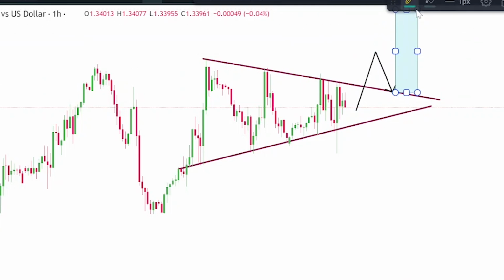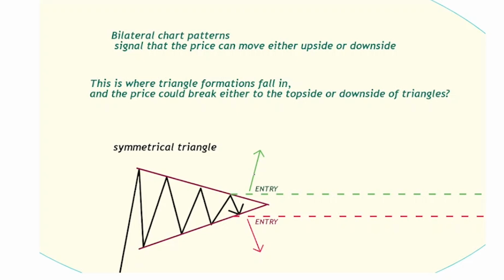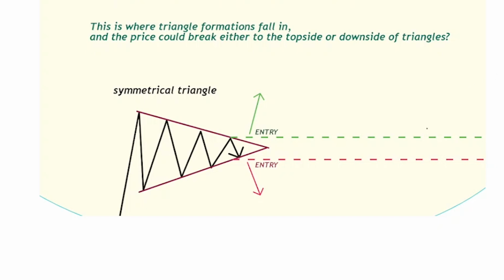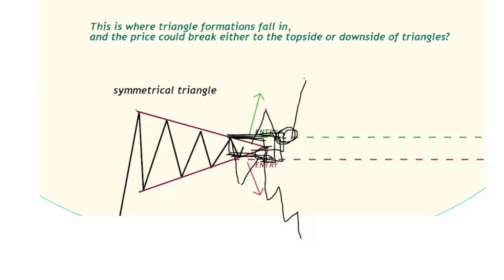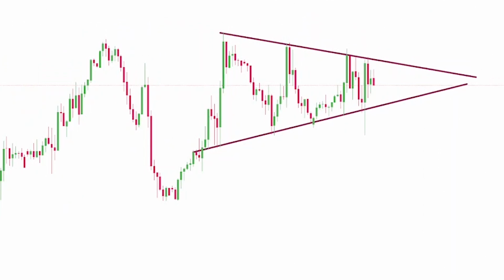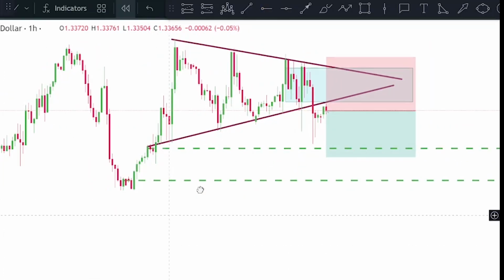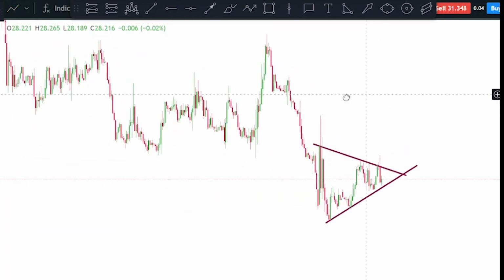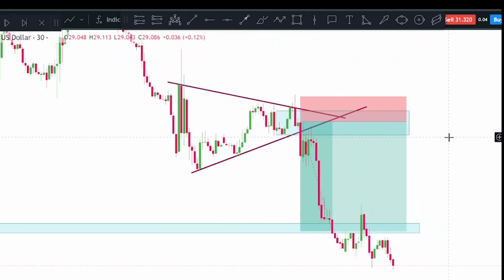How to master better entries from bilateral chart patterns signals.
In this video we are explaining and show you step by step how to take better entries from bilateral chart patterns signals . and consistently taking profitable trades , we recommend to watch our previous videos Trading basics lessons if you didn't.

We looking for everyone who is interested to start the journey of being a forex trader this year! We teach you from the basics in English + Kinyarwanda. Welcome to The Trading Focus channel! Here, Forex trading Coach shares his knowledge of the markets, in hopes of helping you shorten your learning curve on Forex Trading and create financial prosperity. - We have been trading since 2021 and a trading coach since 2023. Between our FREE YouTube content and our paid programs and courses, we have helped Forex beginners on their path to becoming profitable. We would like to try to help you do the same thing! So, if you are interested in Forex Trading, SUBSCRIBE on the channel we are coming with more free videos that will help you to become a successful trader from lesson 1, until we cover all you need to be a forex trader here on YouTube. This is your time to expand your Forex knowledge today.